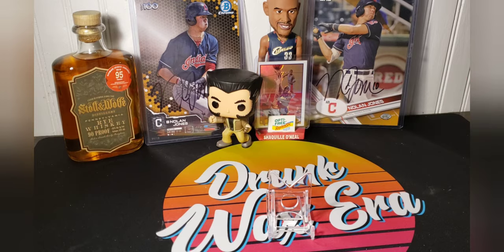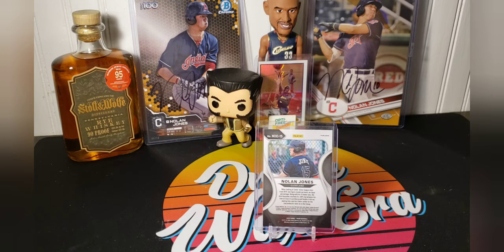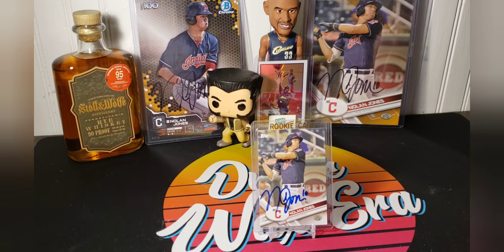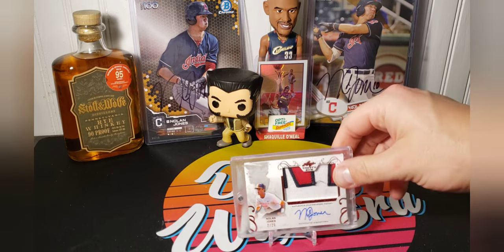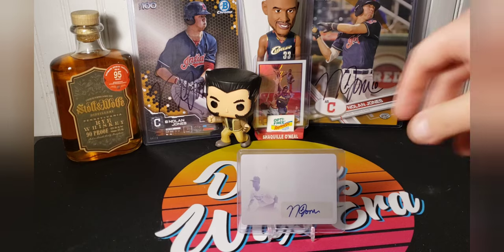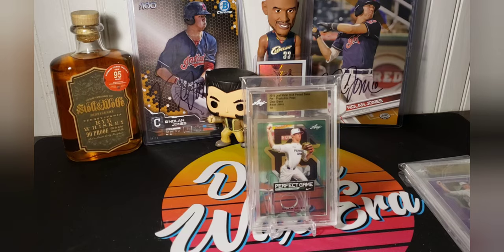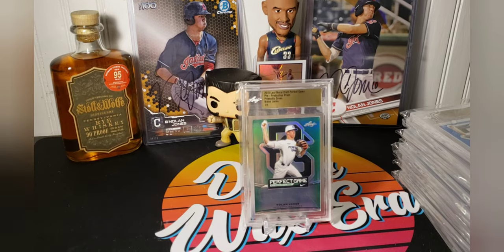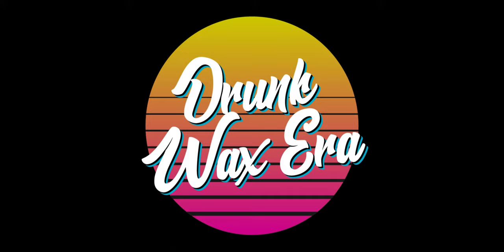Mancrush Monday: Nolan Jones Cleveland Indians Prospect part 1 of my $10,000 collection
We dive into the IP auto, Panini, and Leaf portion of my personal collection.